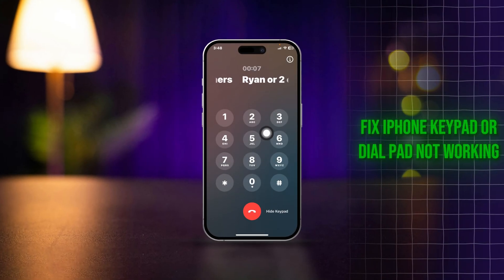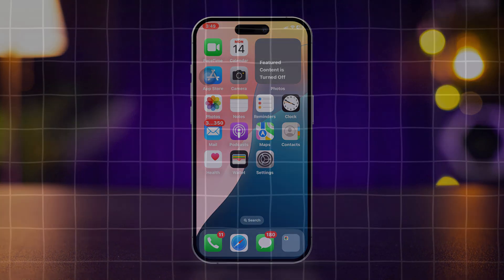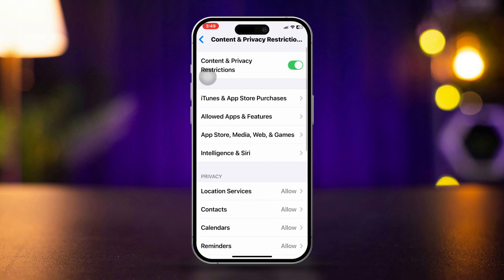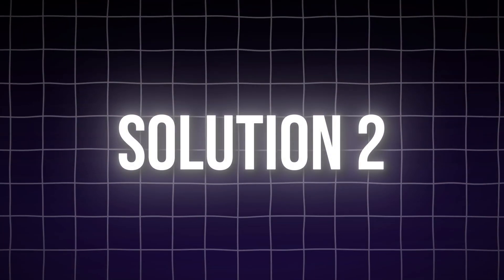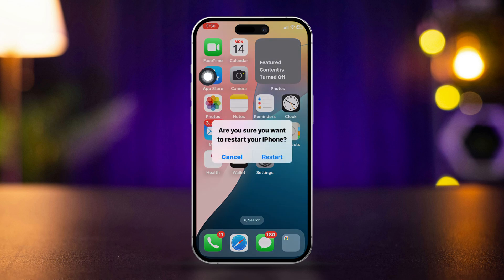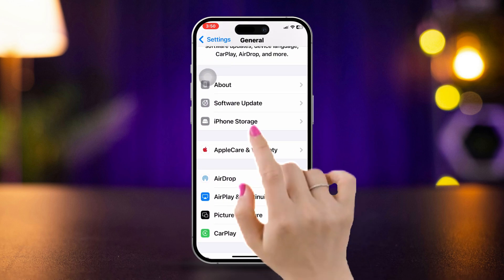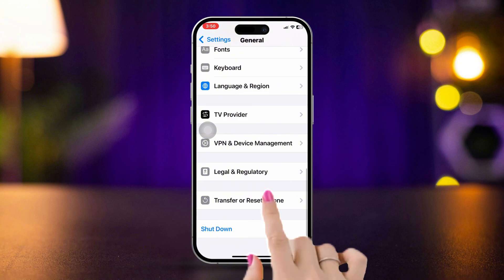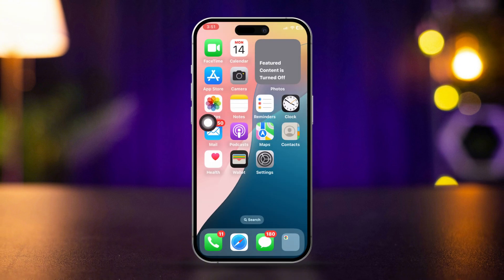How to Fix Keypad or Dial Pad Not Working During Phone Calls in iOS 18 | Dial Pad Disabled on Calls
Is your dial pad not responding after a recent iOS 18 update? You're not alone! In fact, it's a pretty common issue seeing the number dial stop working during calls on iPhone whether it's before or after an update. Sometimes it works just fine for a long time until suddenly you can't dial numbers on call on your iPhone.

It's a pretty frustrating issue especially when you're rejecting some random customer care calls. So I've come up with some solutions that will solve your keypad frozen on calls issue on iPhone in a matter of minutes! Get into the video if you wanna know more!

00:01- Video Intro
00:14- Solution 1: Disable Restriction
00:29- Solution 2: Stick to Apple Dialer
00:50- Solution 3: Update or Reset
01:22- Solution End